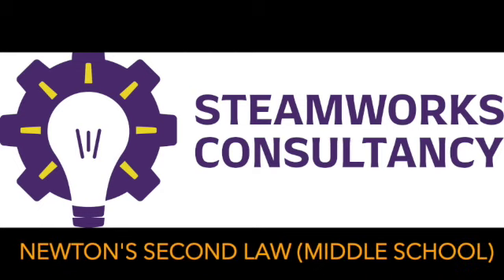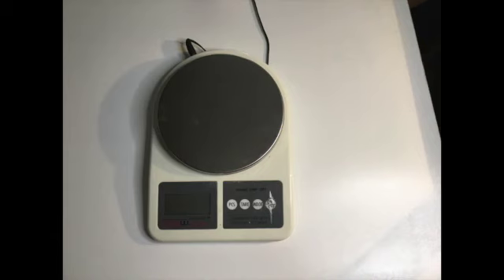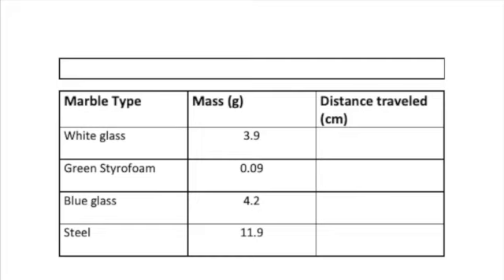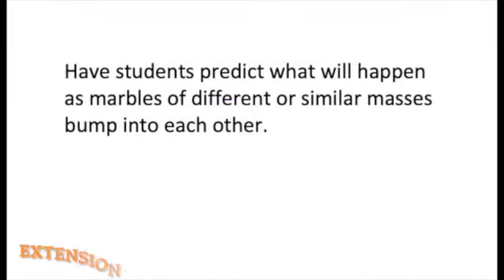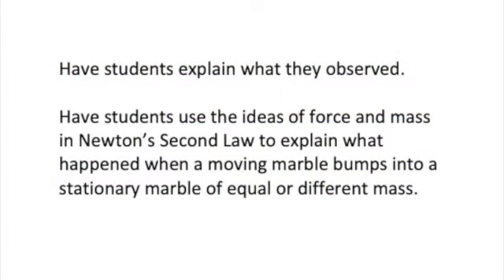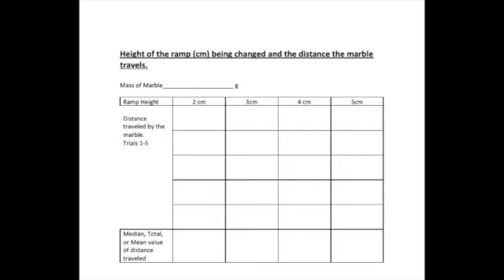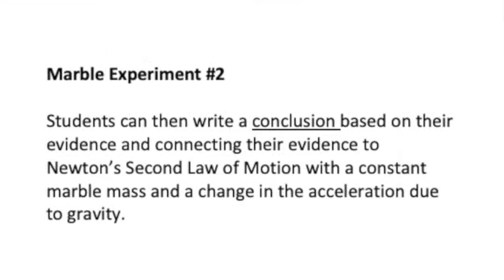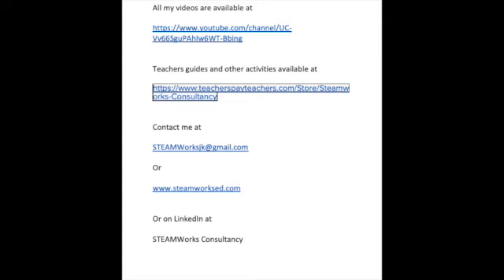Marbles Newton's Second Law MS SD 480p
This video is designed to show possible experiments for investigating Newton's Second Law of Motion. It is aligned with NGSS and includes ideas for data collection, processing, and written conclusions. The materials are easily available, and the experiments are quick to run, making it fun for everyone.

Visit my TPT Store for more materials.